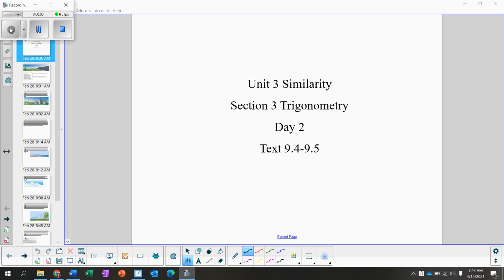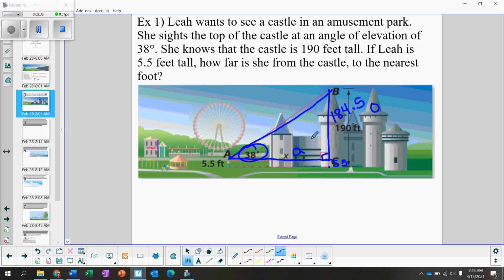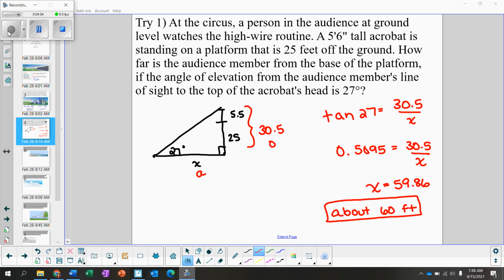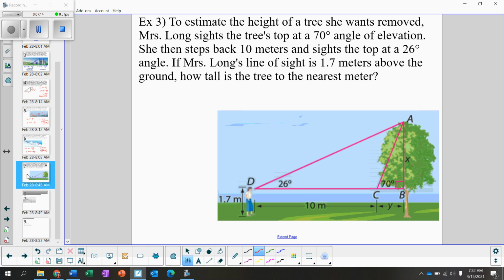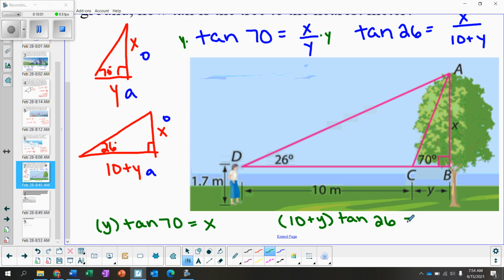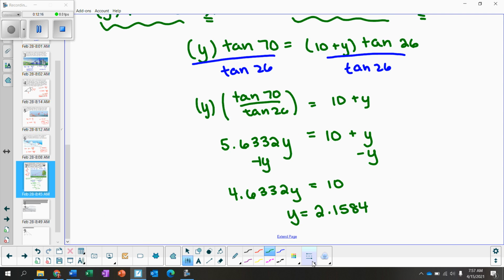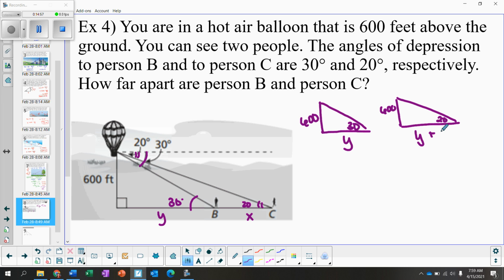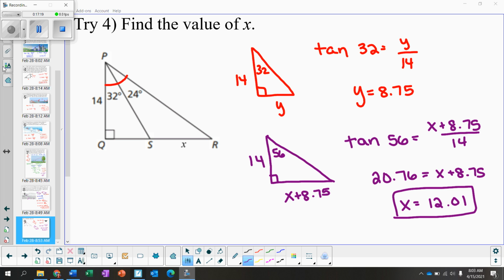Unit 3 Section 3 day 2 (9.4-9.5) lesson